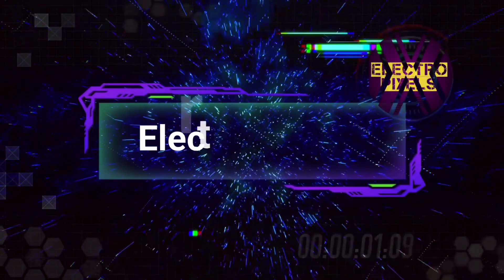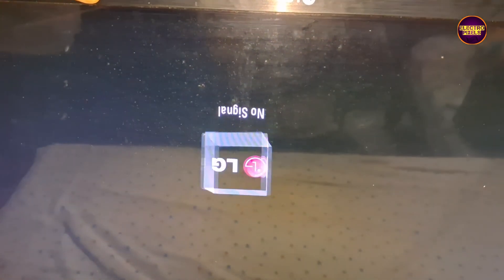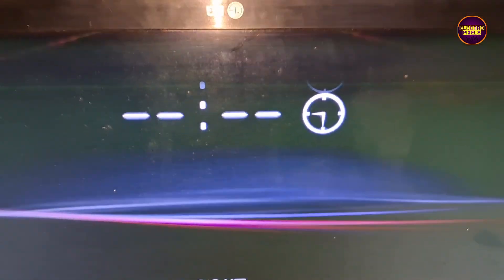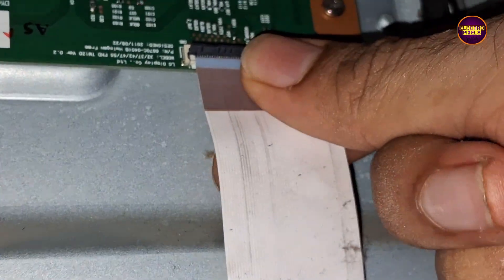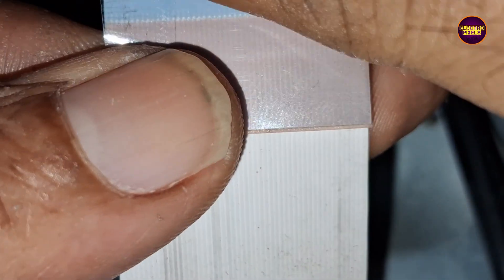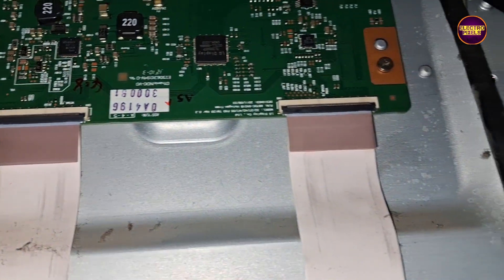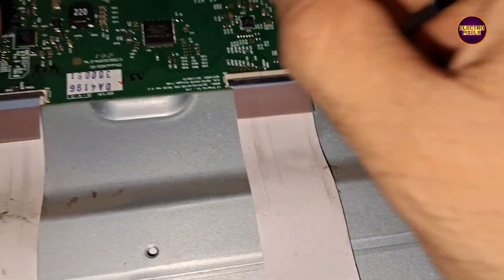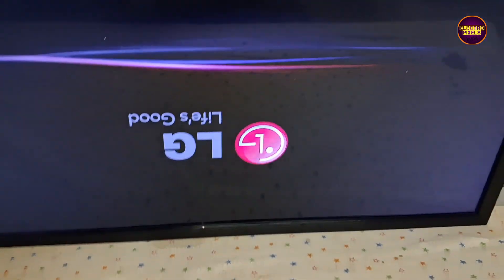LED Tv vgh-vgl Short Removal|LG 32 inch|Double image & White shaded Picture|Panel Gate short Removal